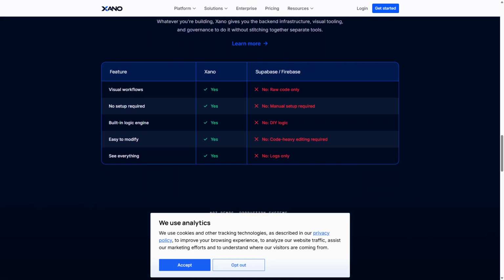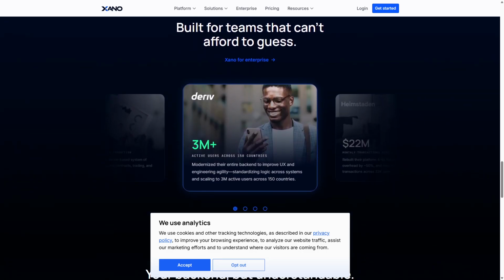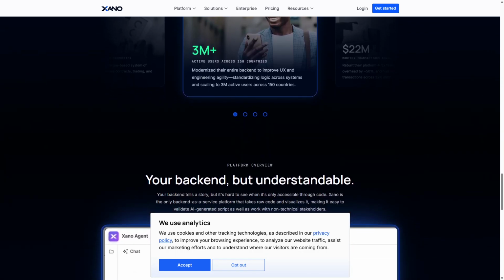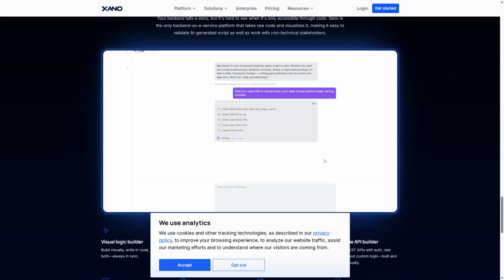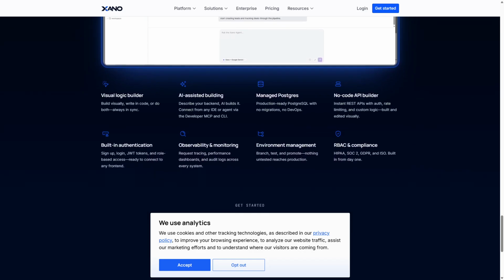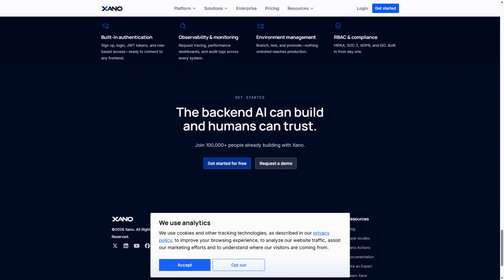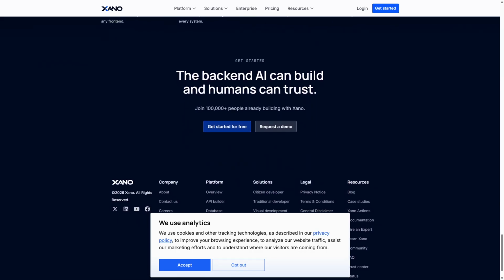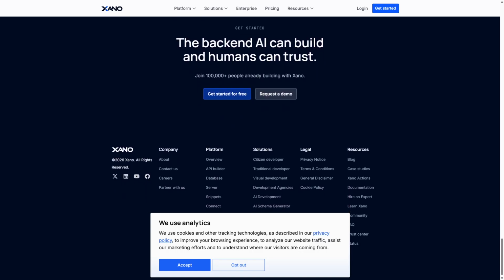Xano Review Best No Code Backend Platform Explained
This video teaches you everything you need to know about Xano, the best no-code backend platform for building scalable applications without writing any code. We cover its key features, advantages, and how it compares to other no-code backend solutions. Whether you are a developer, entrepreneur, or hobbyist, this review will help you understand why Xano is a top choice for creating powerful backends quickly and efficiently. Learn how to set up your backend, manage databases, and automate workflows using Xano’s intuitive interface. By the end of this video, you'll have a clear understanding of how Xano can accelerate your app development process.